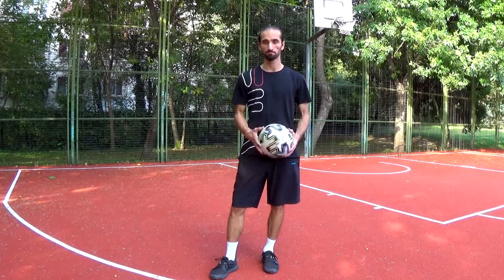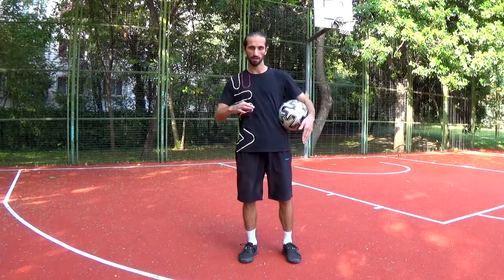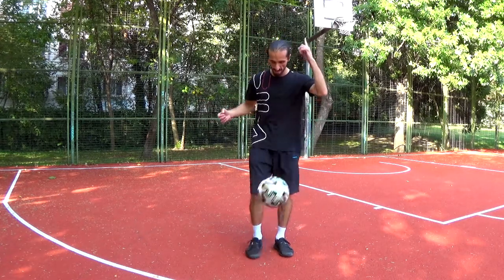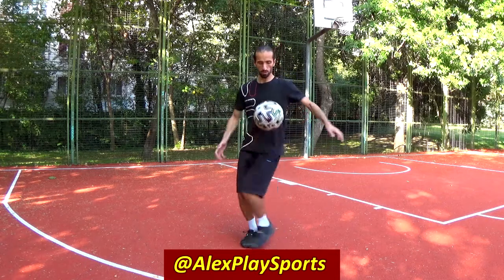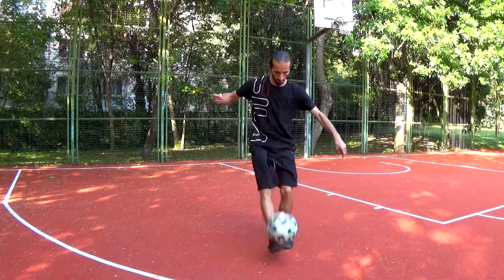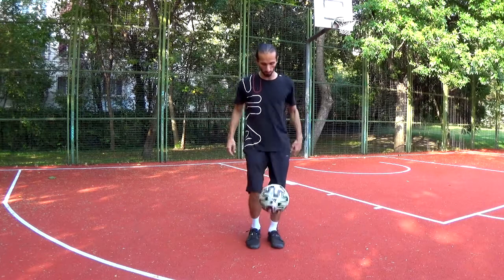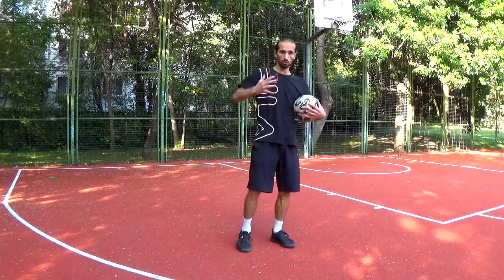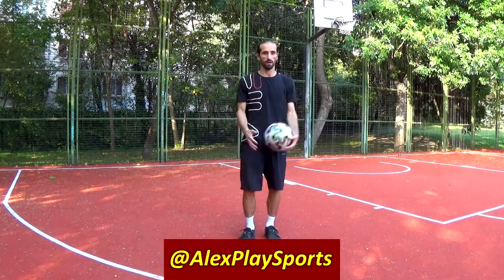Learn Football Tricks - Freestyle Abbas ATW TUTORIAL